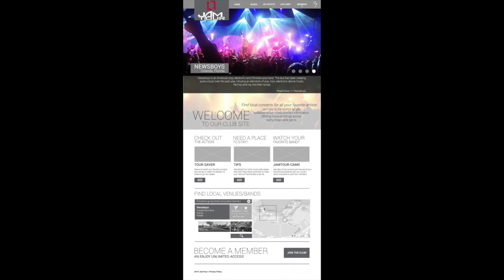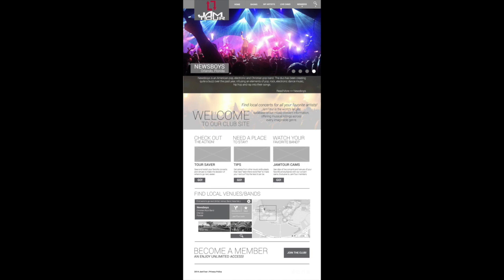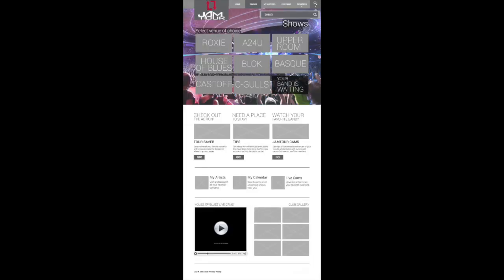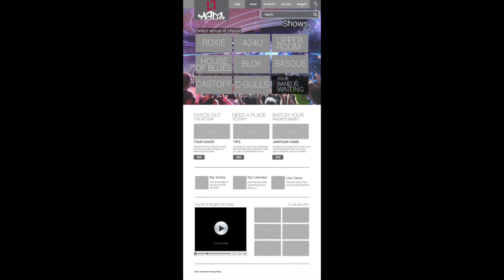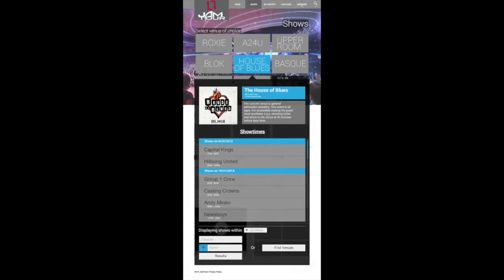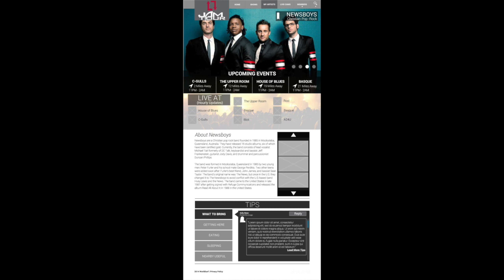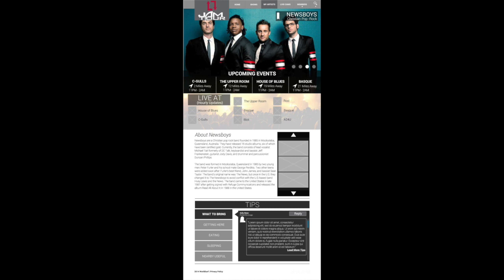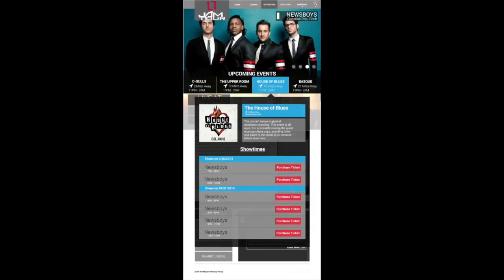WK3 Desktop Wireframes Reflection Video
This video is about WK3 Desktop Wireframes Reflection Video